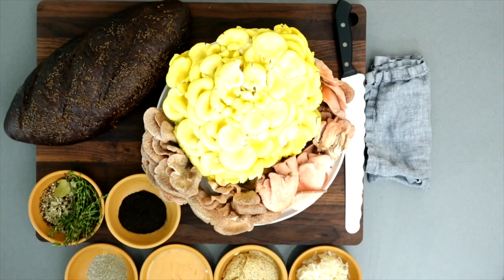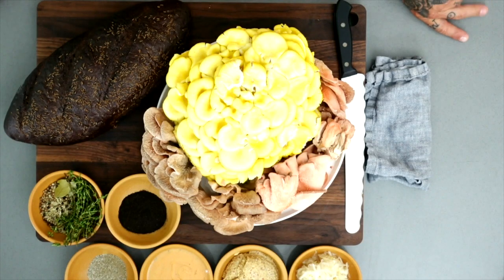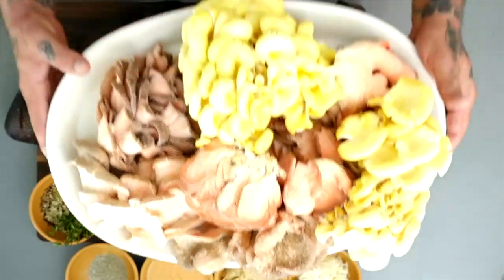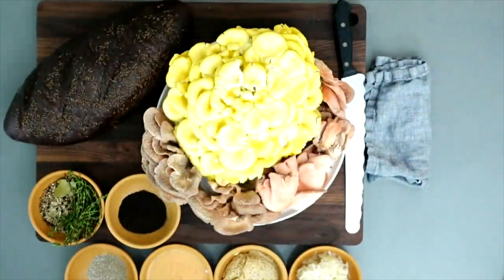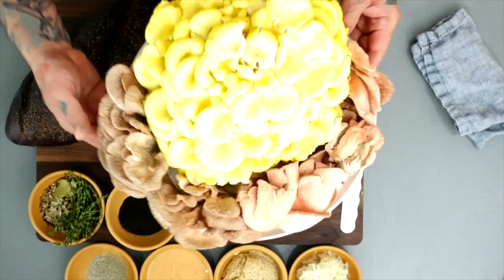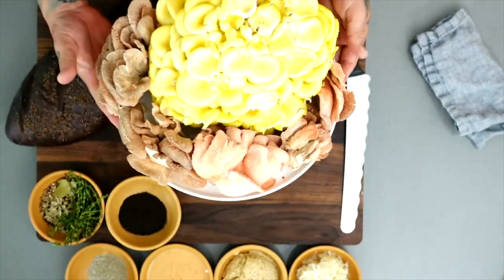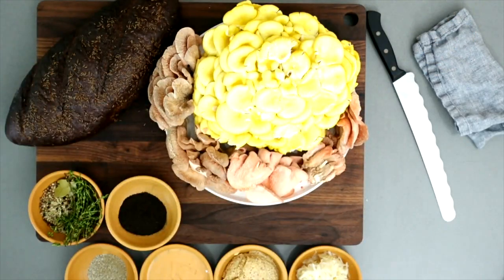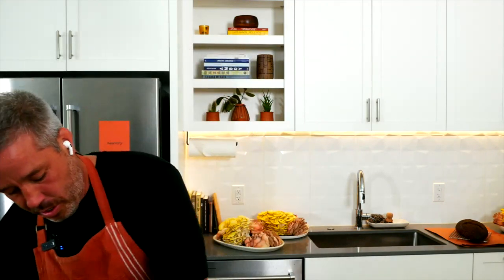Best Mushroom Recipes: Philip Speer's Smoked Oyster Mushroom Pastrami Reuben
Smoked Oyster Mushroom Pastrami Reuben? That’s right! Using beautifully delicious pink oyster mushrooms, I’ll be recreating an old favorite - this time plant-based. Same amazing flavors, very different (and sustainable) main ingredient!